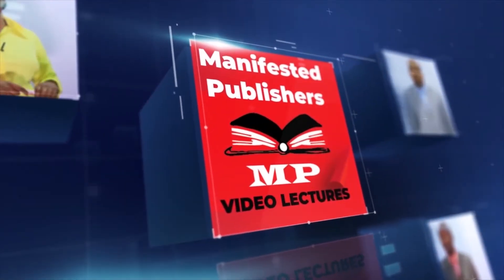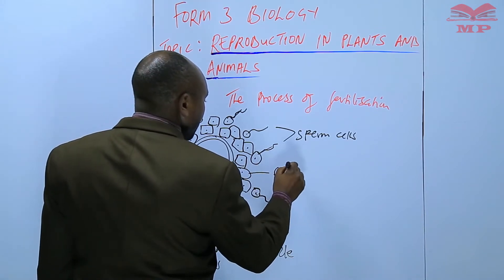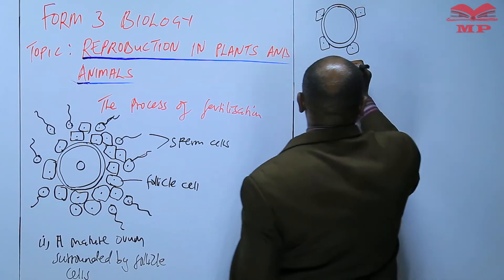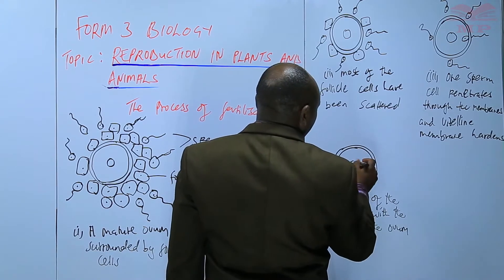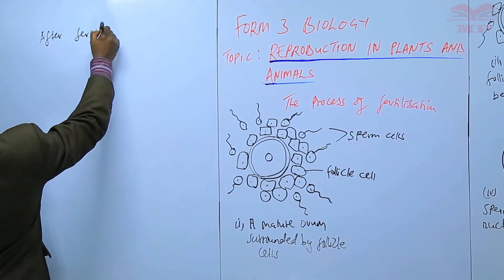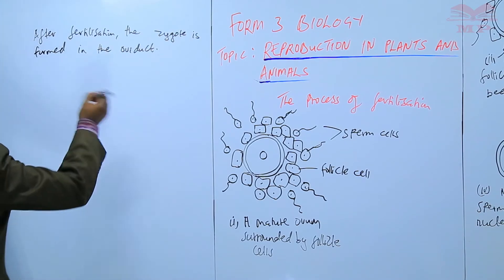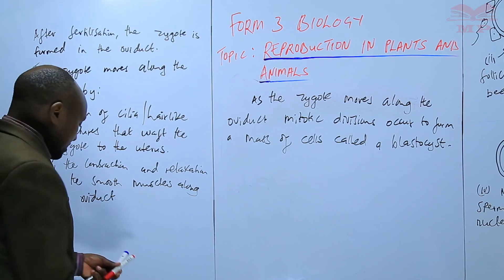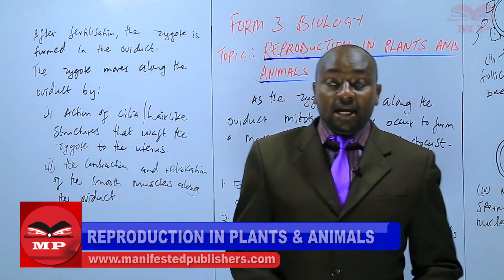KCSE_Form 3_Biology_Reproduction in Animals_LESSON 6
🧬 Reproduction in Animals – Lesson 6 | Form 3 KCSE Biology

In this lesson, learners will explore animal reproduction, focusing on the processes, types, and adaptations that ensure the survival of species. Understanding reproduction in animals helps students grasp biological concepts essential for KCSE Biology exams.

💡 Key Topics Covered:

Definition and importance of reproduction in animals

Types of reproduction: sexual and asexual reproduction

Reproductive systems in different animal groups

Fertilization: internal vs external

Development of offspring: oviparous, viviparous, and ovoviviparous animals

Reproductive adaptations for survival

Practical diagrams and examples for better understanding

Exercises and activities for KCSE preparation

Students interested in animal physiology, reproduction, and biology concepts

📘 Learn With Manifested Publishers:
Access video lessons, diagrams, and exercises to master reproduction in animals and excel in KCSE exams.